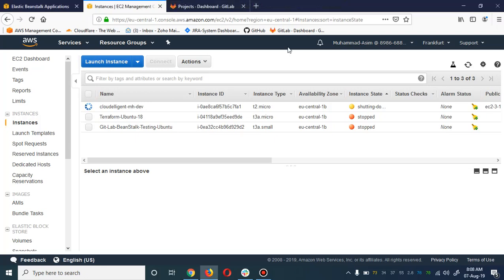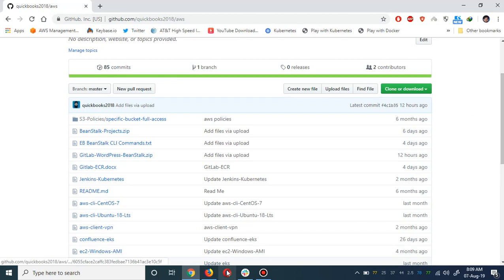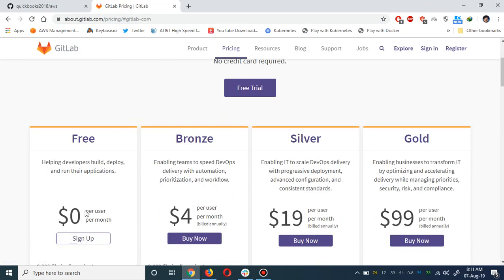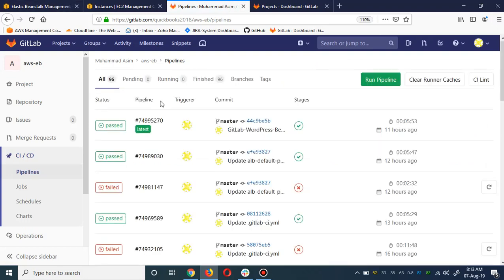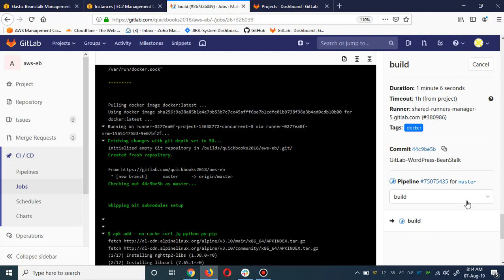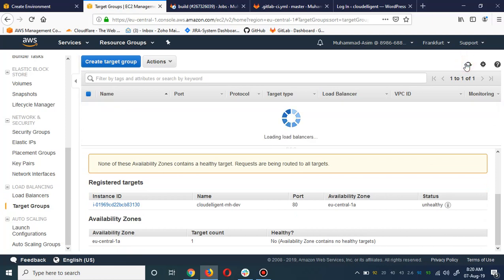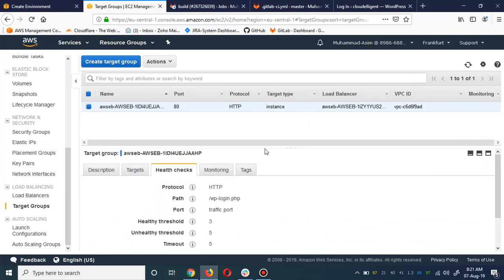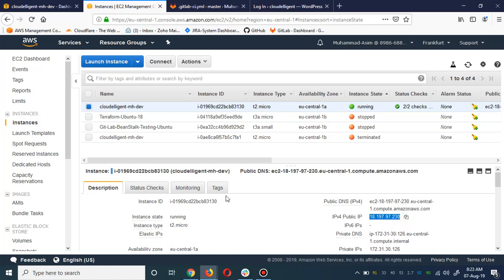(English) Deploying WordPress on AWS Beanstalk with GitLab CI/CD and Docker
Discover the seamless way of deploying WordPress on AWS Beanstalk using GitLab CI/CD and Docker. This comprehensive tutorial is perfect for those looking to streamline their development process with the power of automation. We'll walk you through every step, from setting up your Docker environment to the final deployment on AWS Beanstalk, leveraging GitLab's robust CI/CD pipeline. Don't miss out on this opportunity to learn, innovate, and optimize your WordPress development.